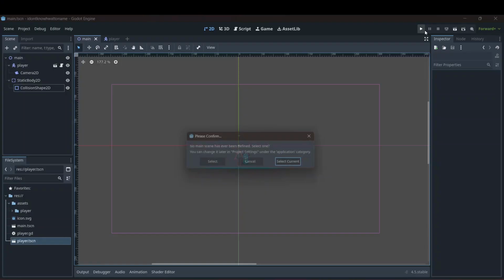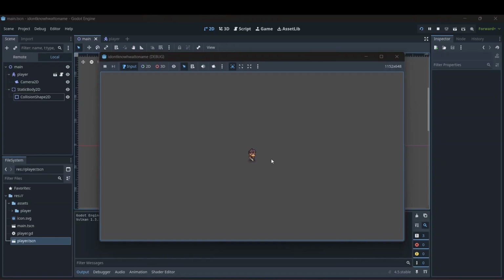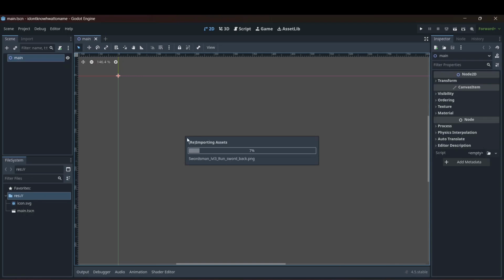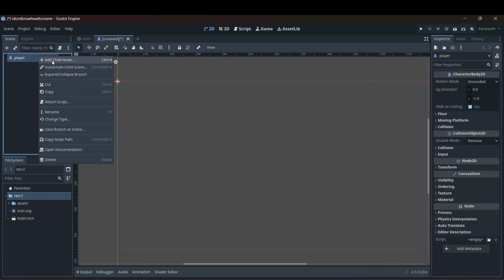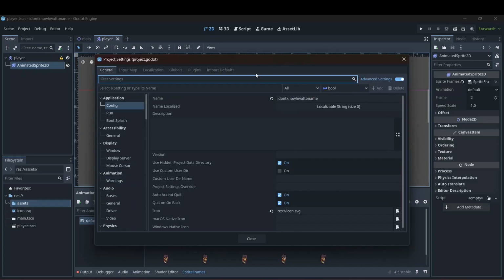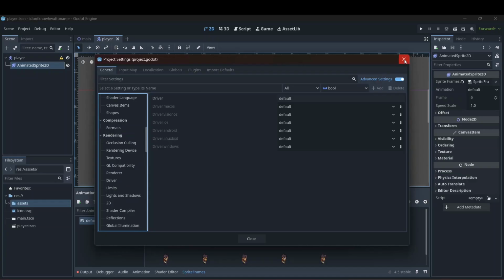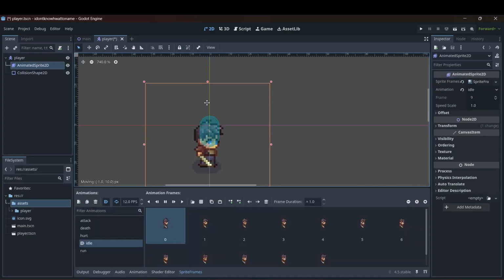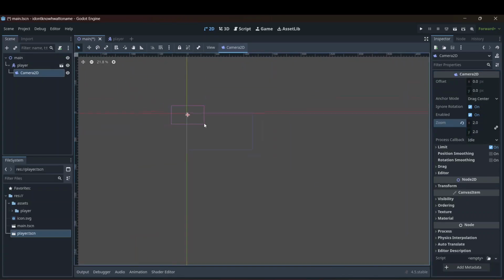Godot 4.5 devlog #1 — setting up a player character (hobby game dev)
I started making a game. I have no idea what I'm doing. Here's session one.

This is SideQuestHuman — a channel about making games as a hobby. Not a career. Not a dream. A side quest. I get 6 hours a week to work on this, and I'm documenting every single session.

In this video I set up the player character from scratch in Godot 4 — AnimatedSprite2D, CollisionShape2D, a Camera2D, and a basic StaticBody2D floor. The character doesn't move yet. That's next session. But the foundation is in.

The project is called "idontknowwhattoname." That felt honest.

⏱ TIMESTAMPS
0:00 — Hook
0:14 — Welcome to SideQuestHuman
1:06 — Setting up the main scene
1:53 — AnimatedSprite2D + sprite sheet
2:53 — CollisionShape2D
3:27 — Instancing into the world
4:25 — What's next + session 2 teaser

🛠 WHAT I USED
Art: pixel art sprite sheet (free asset)
Voiceover: ElevenLabs AI voice

📌 ABOUT THIS CHANNEL
SideQuestHuman is about game dev as a hobby. 6 hours a week. Real sessions. Real mistakes. No shortcuts, no pretending it's easy.

If you're also building a game in your spare time — or thinking about starting — this channel is for you.